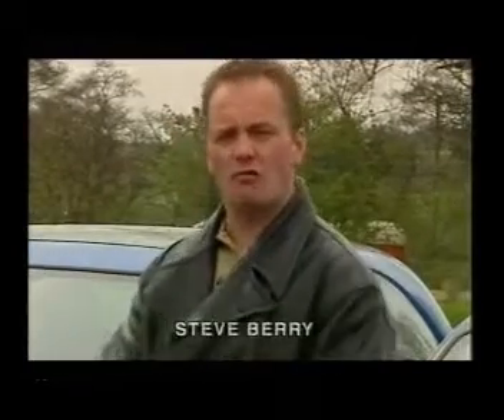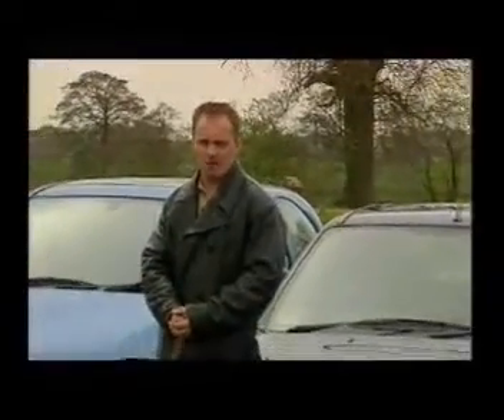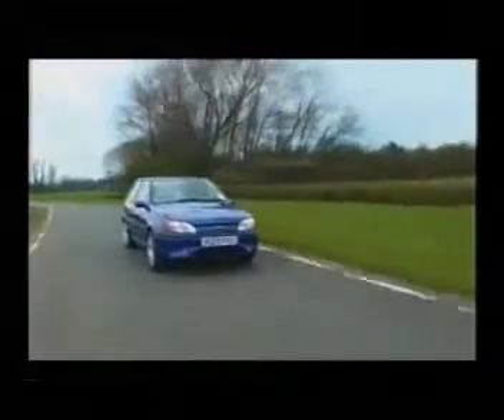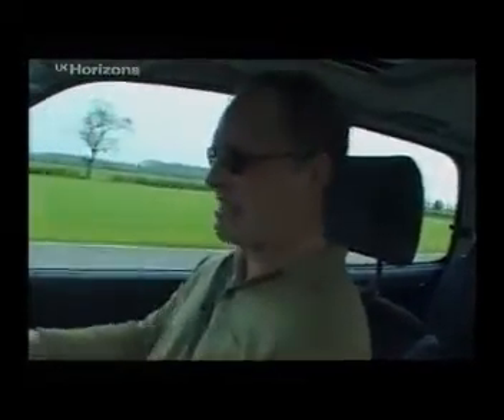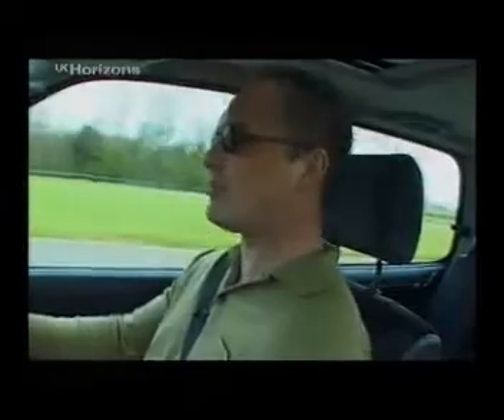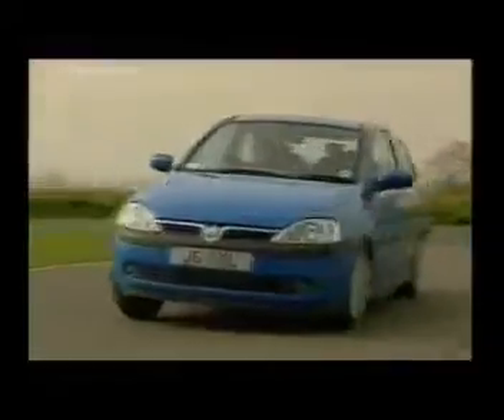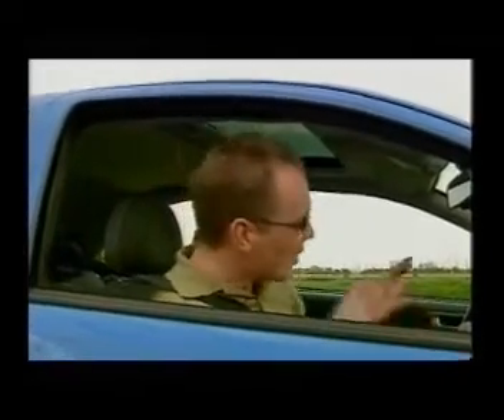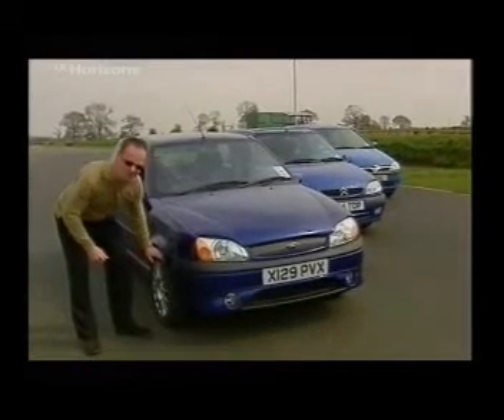Ford Fiesta Zetec S Vauxhall corsa SRi and Saxo VTS Review Part 2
Road test of a Ford Fiesta Zetec S, Vauxhall corsa SRi and Saxo VTS